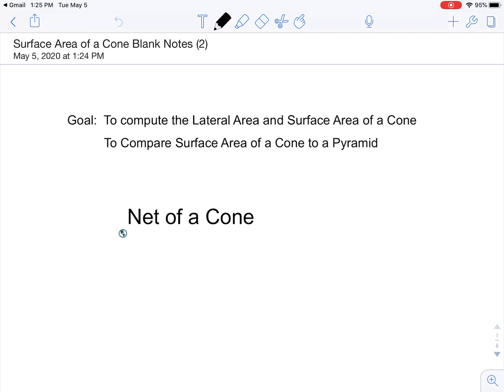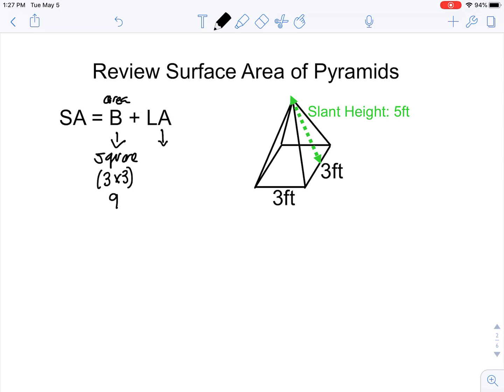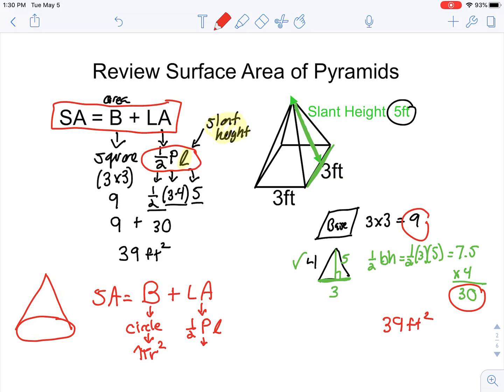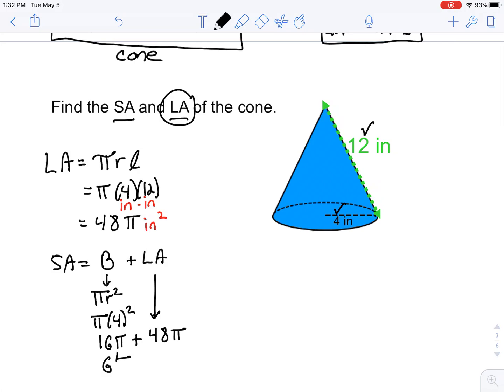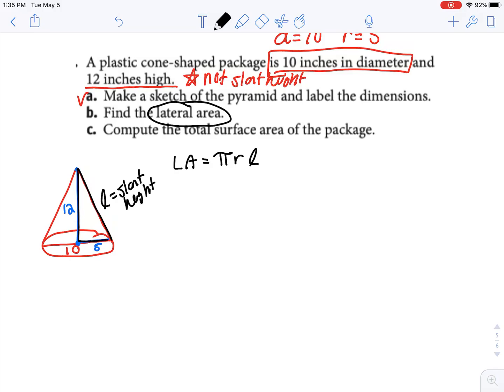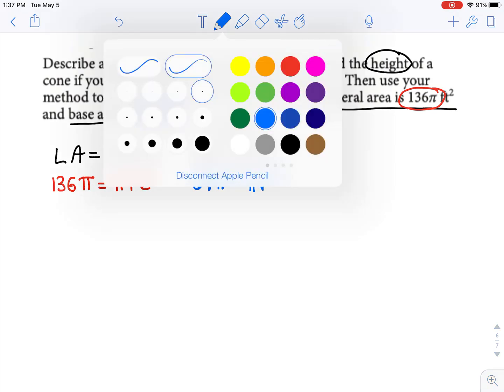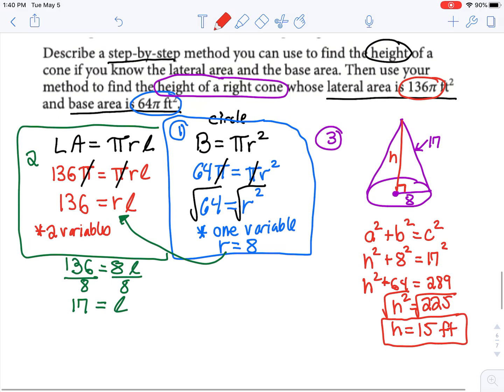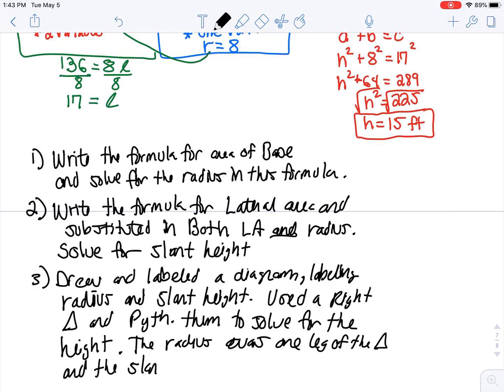Surface Area of Cones